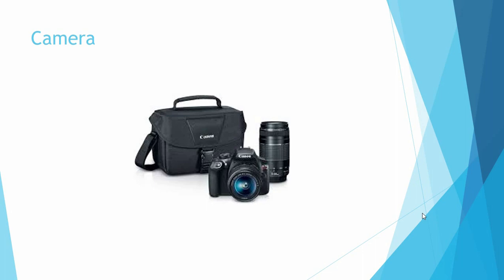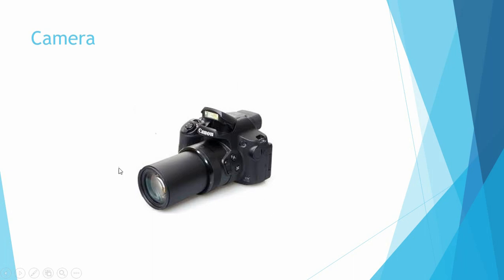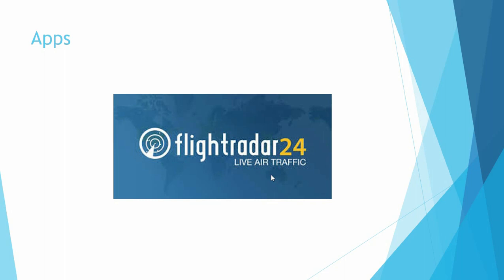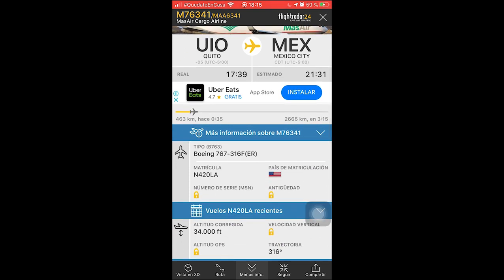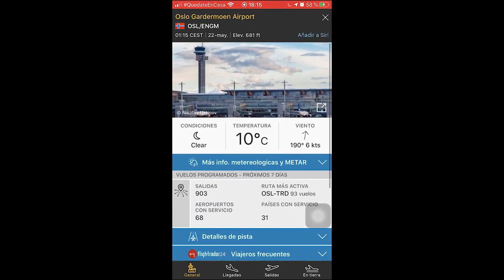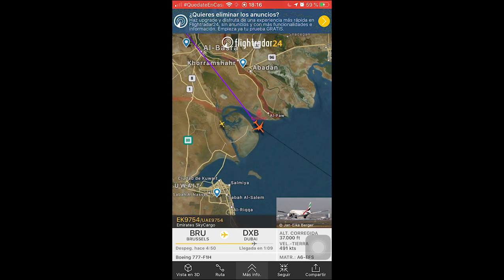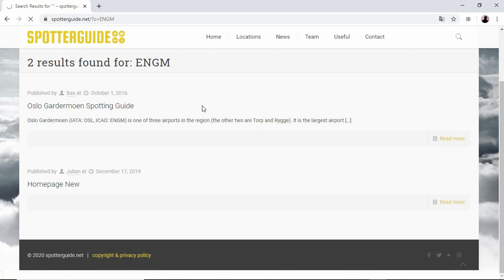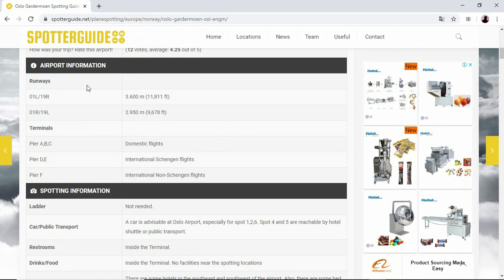How to START in PLANESPOTTING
Hello everyone!
In this video I´m showing you what are the basic things that you would need to start in this beautiful planespotting world!

Type of cameras min 00:14
Apps and webpages min 02:55
Edition tools and advices 11:00

IMPORTANT!  Everything that I say here is just my opinion because there are not any rules because you can do it with whatever you would like to!

!!SOCIAL MEDIA!!

Here I upload all my pictures in different posts, depending on the dates I went to do planespotting